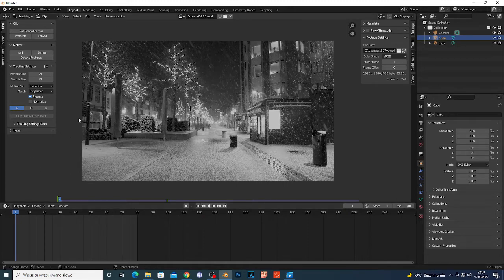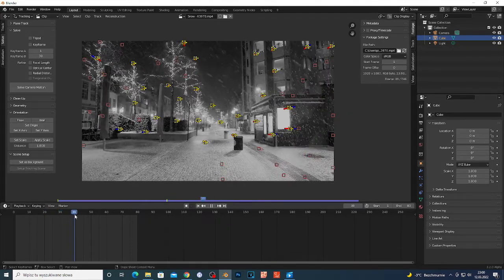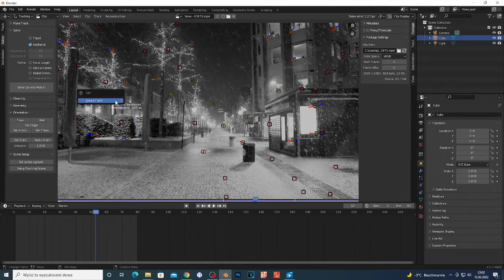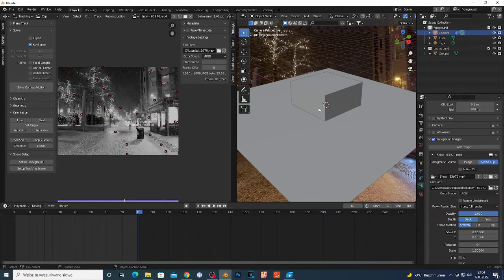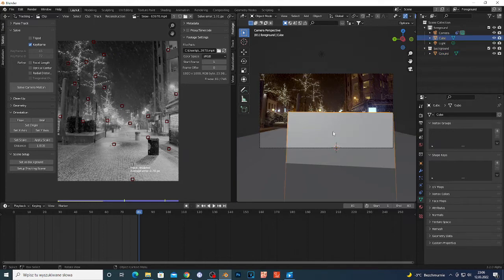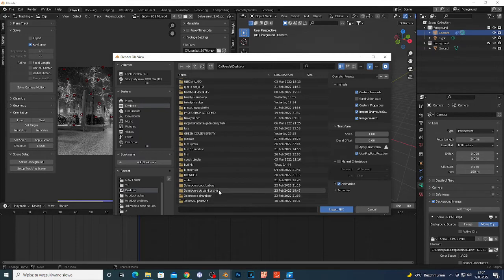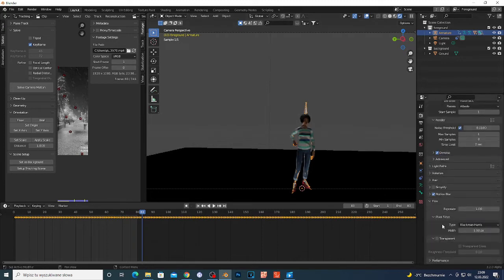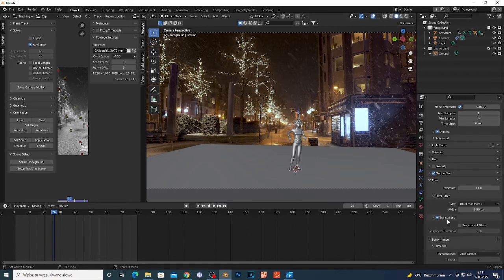Blender Tutorial--camera tracking part 2